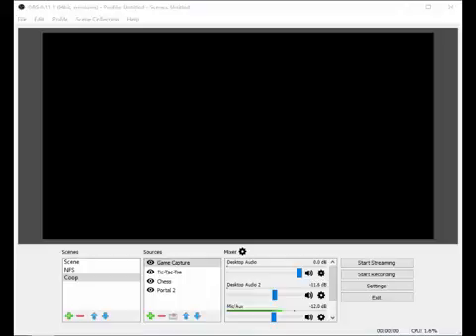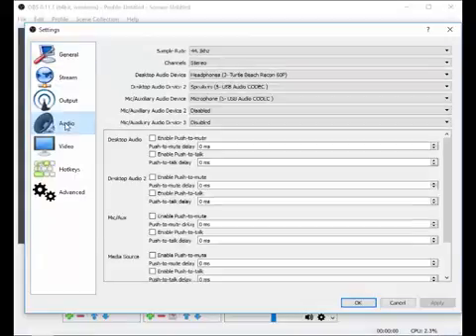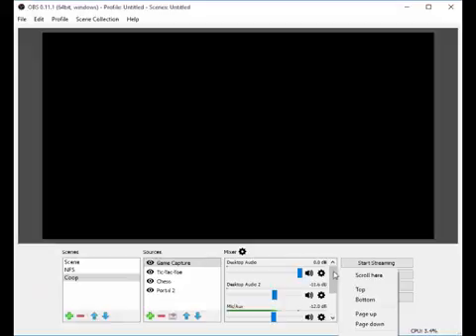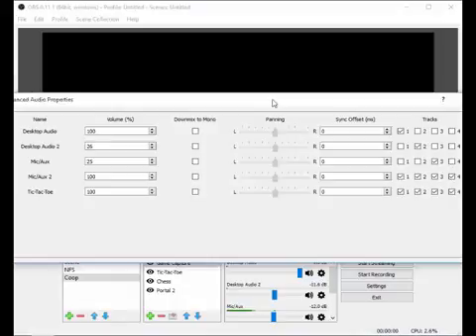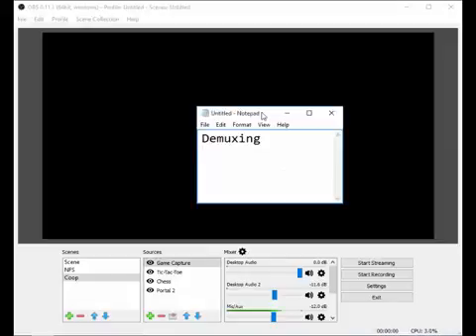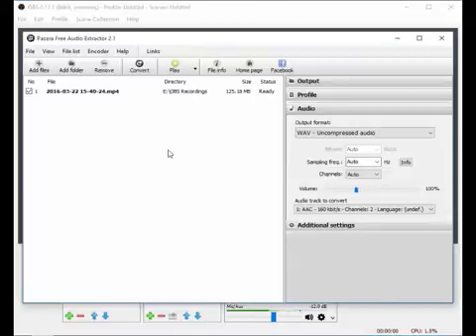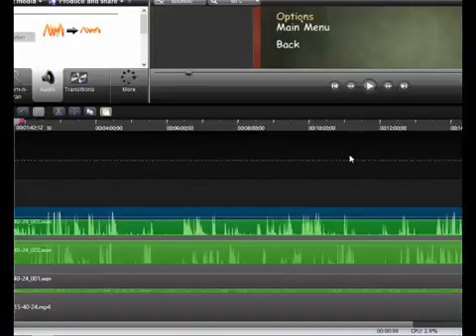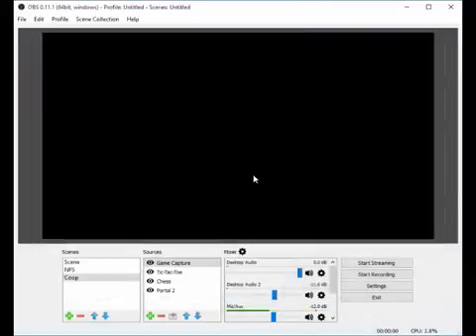OBS Capture and Editing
Since I couldn't find that much on creating and editing a multitrack OBS recording, I decided to make a tutorial of my own.

Topics Covered:
Multi Track Recording
Demuxing

Software used:
OBS (Open Broadcaster Software)